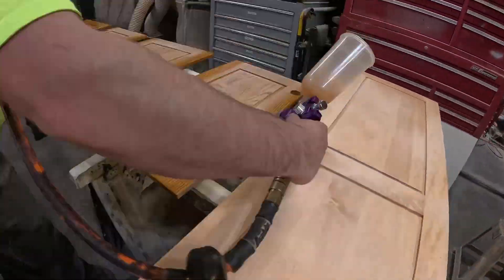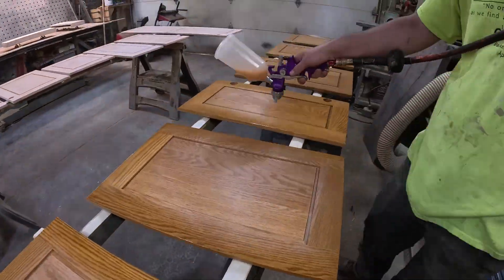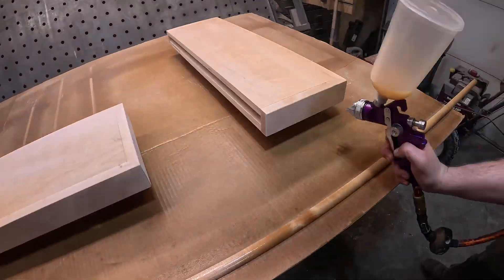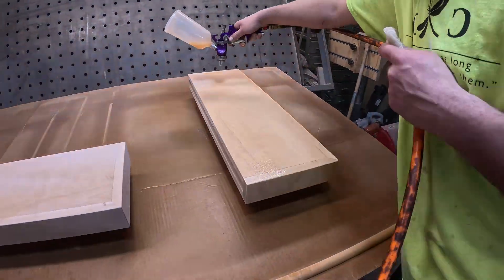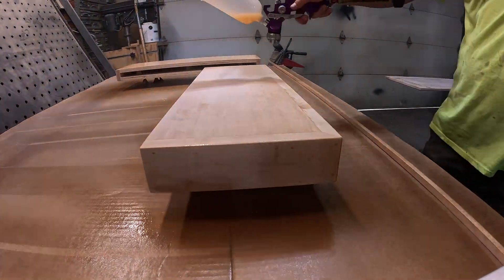Spraying and Finishing 101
This is one of our techniques of spraying and varnishing wood parts. Best to have a dust free environment. We don't and it still turns out pretty good.